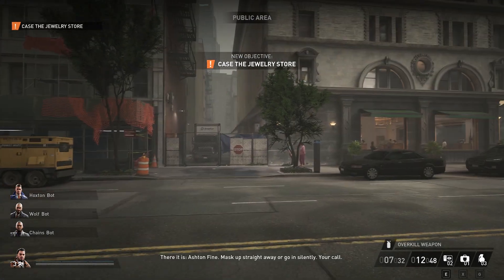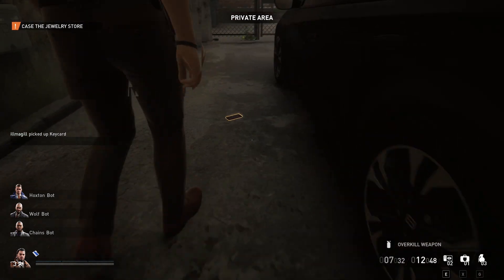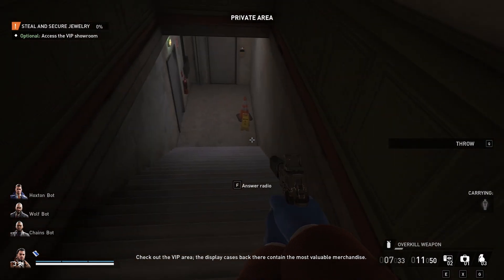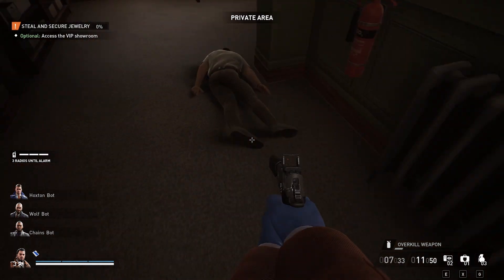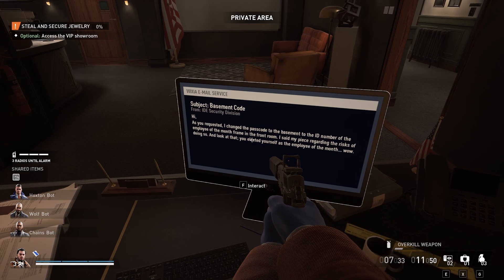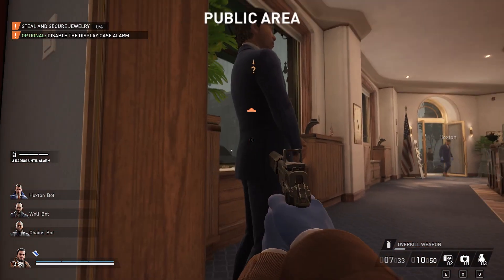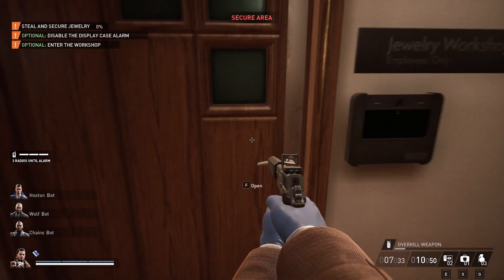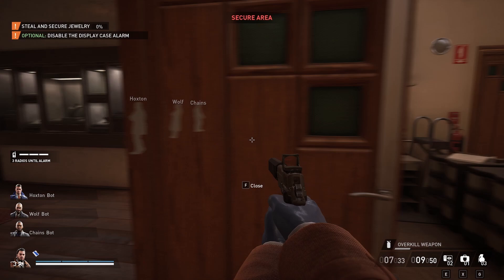Payday 3 Dirty Ice Stealth Guide Solo All Loot Bags: Dirty Ice Full Guide/ Dirty Ice Paydirt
In this guide I go the the Payday 3 Dirty Ice Stealth route of the heist. This guide shows all loot/ all bags and how to get paydirt in Dirty Ice.

This guide shows the payday 3 dirty ice solo stealth guide and walkthrough. This guide will allow the player to get all loot in dirty ice, access the dirty ice vault, and open the basement door with the dirty ice code.